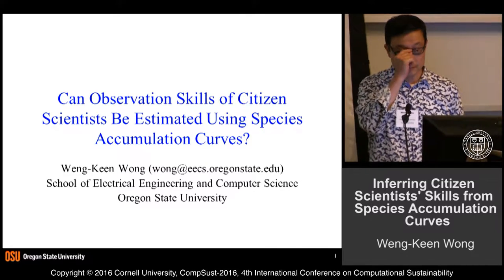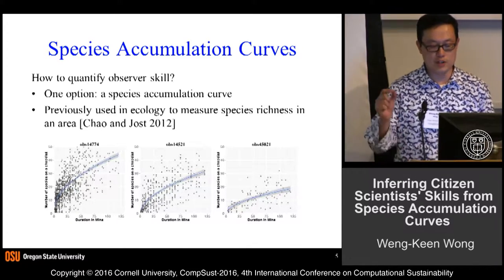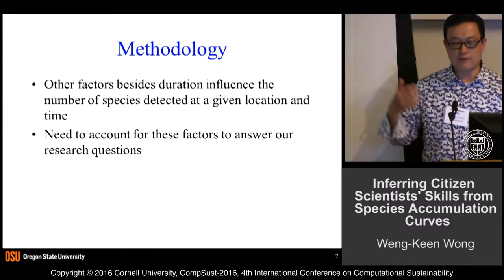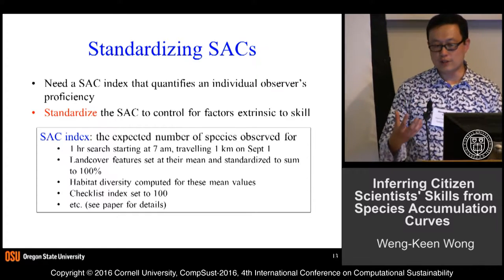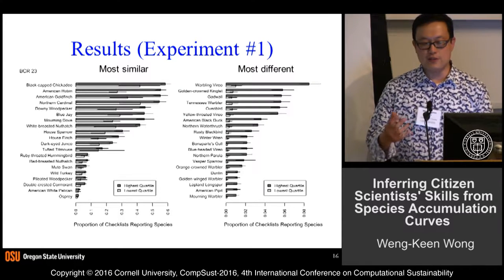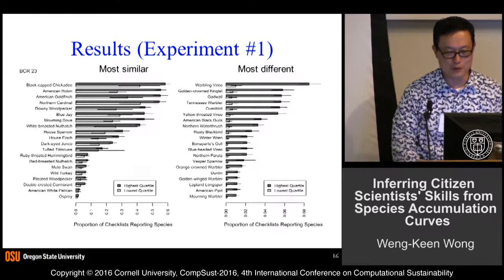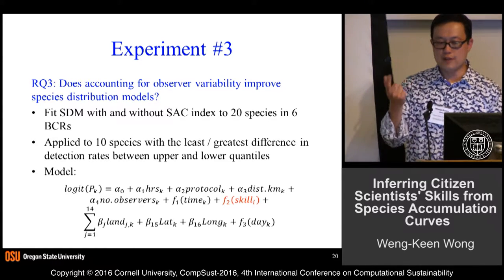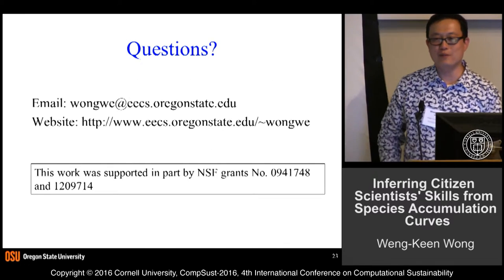Weng-Keen Wong,"Inferring Citizen Scientists' Skills from Species Accumulation Curves"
Inferring Citizen Scientists' Skills from Species Accumulation Curves
Weng-Keen Wong, "Inferring Citizen Scientists' Skills from Species Accumulation Curves" Oregon State University
CompSust-2016
4th International Conference on
Computational Sustainability
July 6, 2016
1:30 Plenary Session, Lightning talks